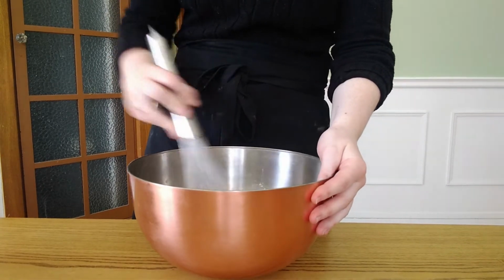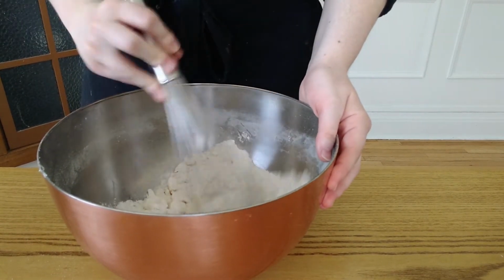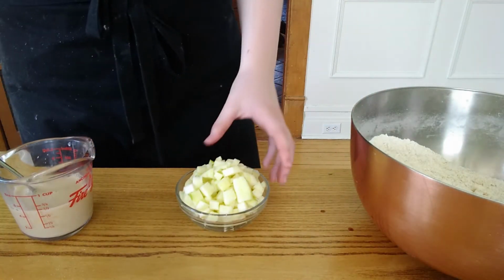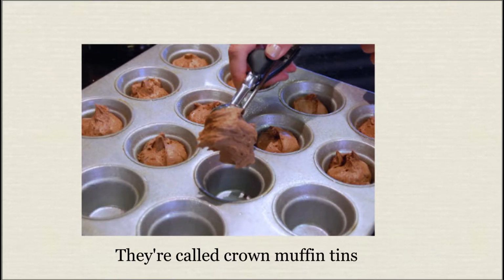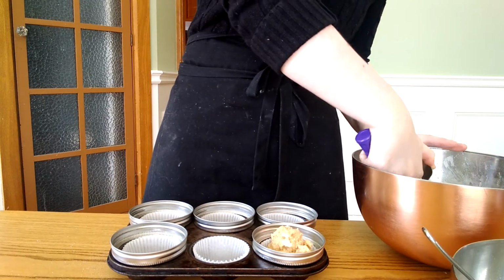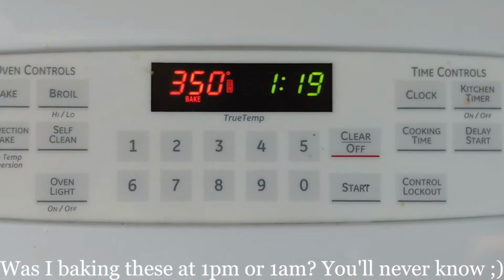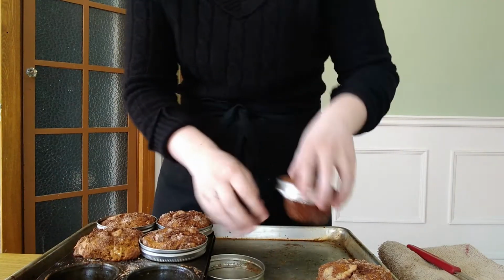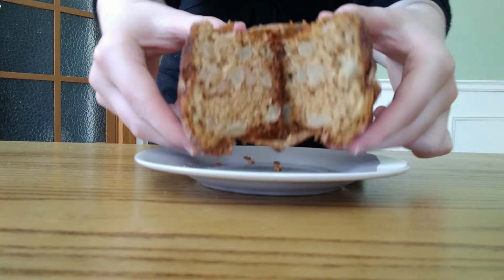Bakery Style Muffin | How to Make | Apple Cinnamon Muffins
Watch to learn my tricks to getting a muffin with a perfect muffin top. This recipe is for apple cinnamon muffins which taste just like fall.

Recipe:
210g ap flour
80g white sugar
80g brown sugar
110g unsalted butter, cold
5g cinnamon
1g nutmeg (optional)
Teensy pinch of cloves (optional)
7g baking powder
3g baking soda
Pinch of salt
65g milk
1 egg
125g (1 medium) cubed apples, such as granny smith, cortland, or honeycrisp

f you make this share a photo with hashtag jillianjiggsbakes so I can see it!